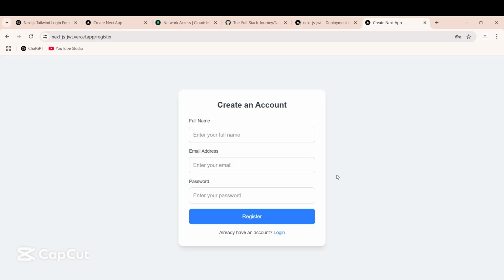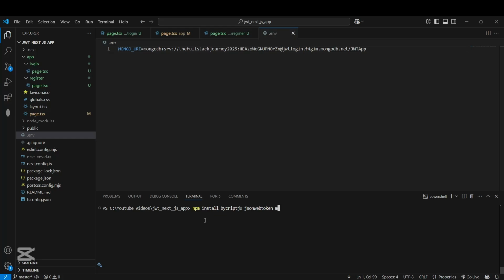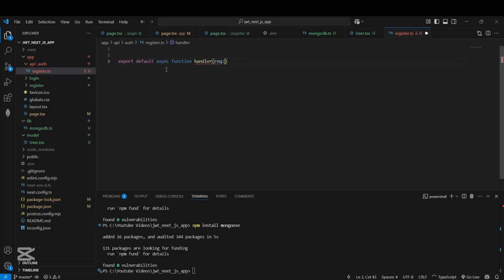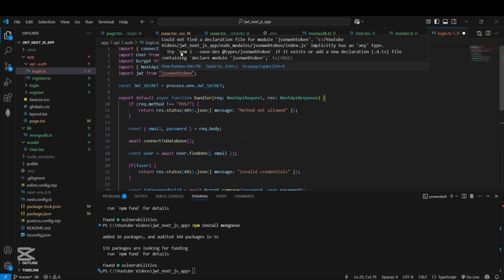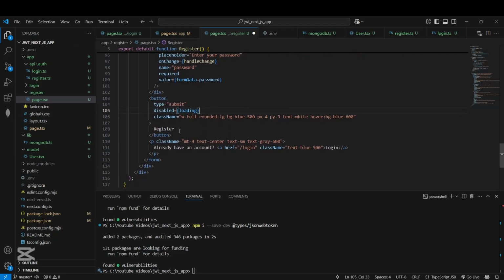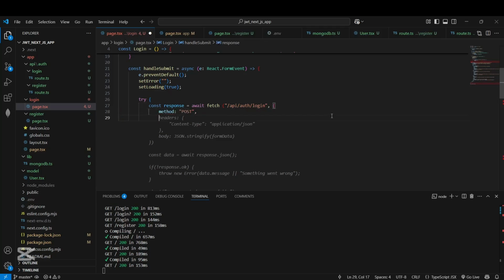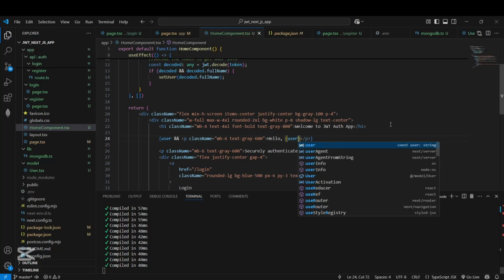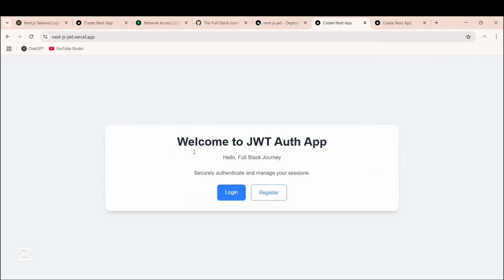Next.js Auth with JWT: Build & Deploy a Secure App on Vercel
📌 Next.js JWT Authentication + MongoDB | Deploying to Vercel 🚀

In this video, I walk you through building a Next.js app with JWT authentication and MongoDB, then deploying it to Vercel! We'll cover setting up authentication, managing users, and getting everything live on the web. If you're looking to integrate JWT login into your Next.js project and take it online, this guide is for you!

📌 00:00 – Introduction
🛠 00:29 – Project Setup
🔑 06:06 – Implementing Logic for Login
🗄 06:18 – MongoDB Setup
⚙️ 08:42 – Implementing Logic
🎨 28:52 – Implementing Frontend to Use APIs for Register/Login
🚀 57:20 – Pushing Code to GitHub
🌍 59:12 – Deploying to Vercel
🎬 1:05:12 – Outro